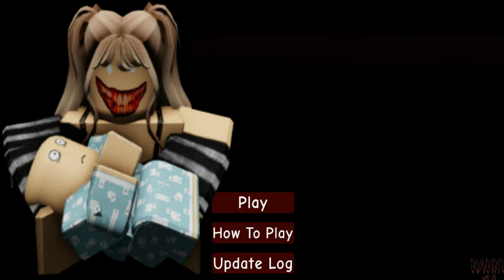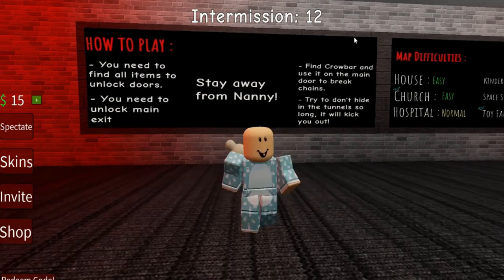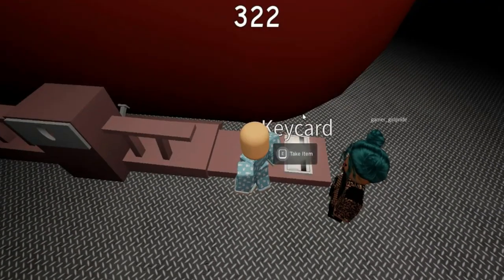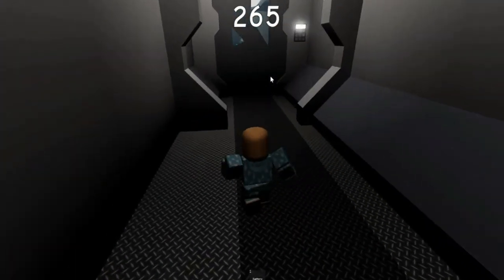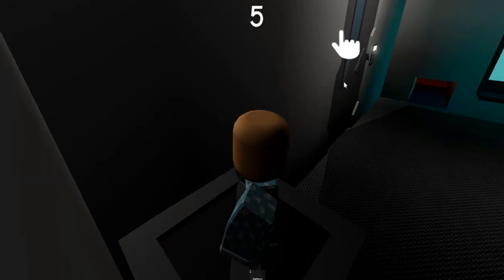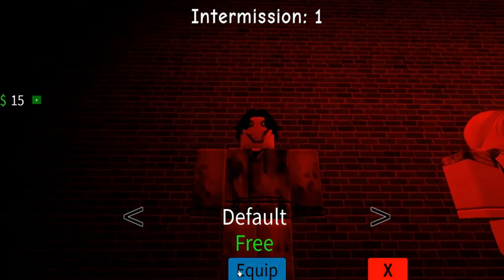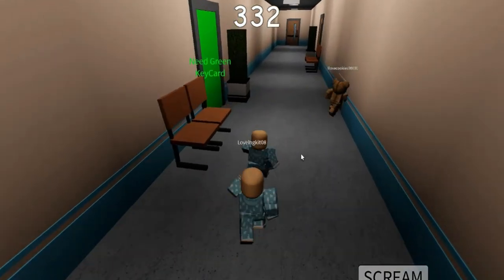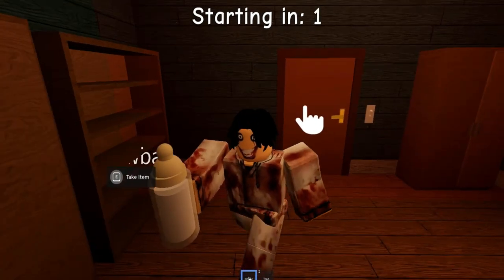Avoid Nanny and find the exit to survive! II SECRET ENDING II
Hey beautifuls! My Name is Husna and on my channel you will see arts, crafts, reacting, vlogs, fashion and lots of fun Roblox videos!
I play Royale High, Adopt Me, Brookhaven, Bloxburg and more! It would mean the world to me 💓